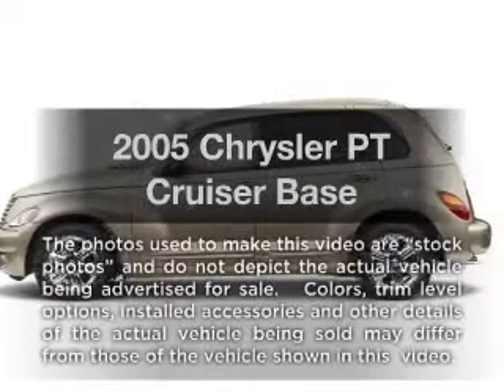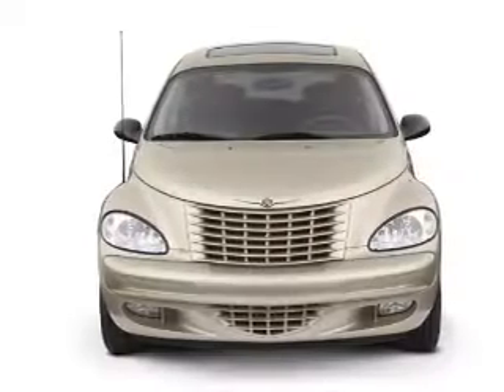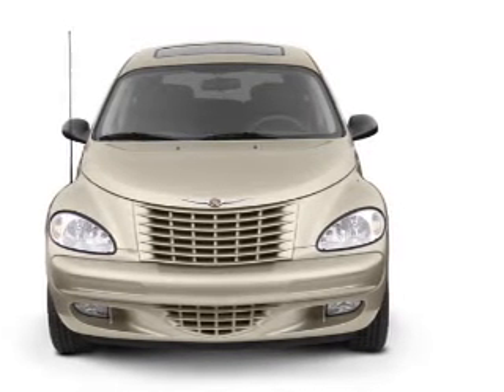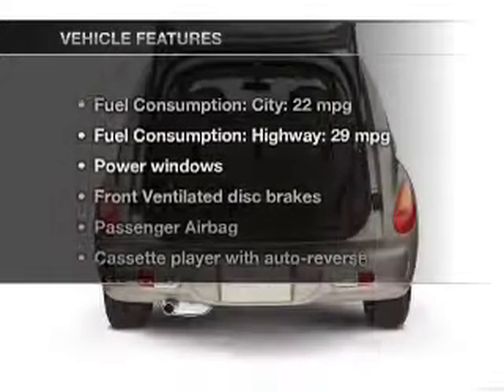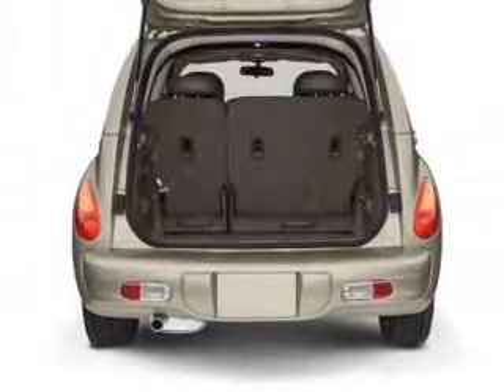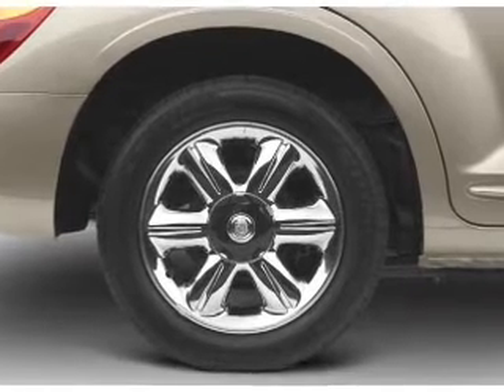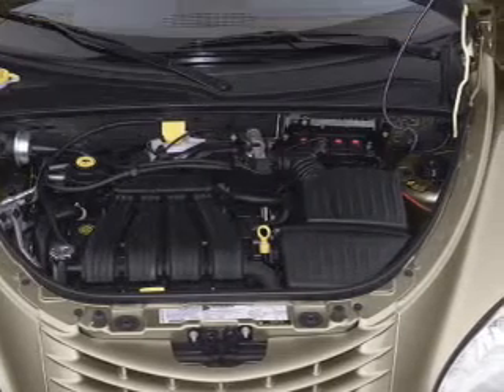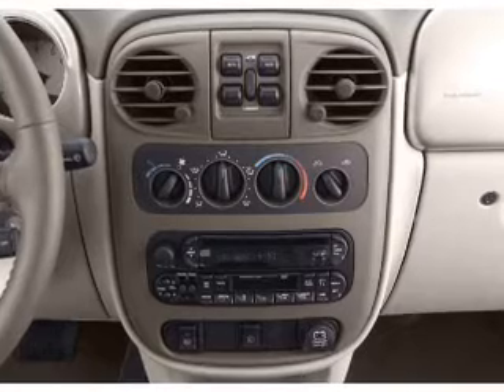2005 Chrysler PT Cruiser - Bedford OH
Year: 2005
Make: Chrysler
Model: PT Cruiser
Trim: Base
Engine: 2.4 liter inline 4 cylinder 16 valve
Transmission: 5-Speed Manual
Color: Linen Gold Pearl Metallic
Mileage: 118209
Address:
333 Broadway Ave